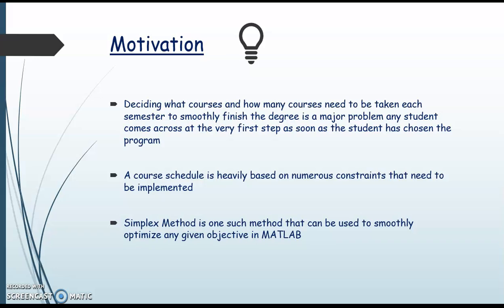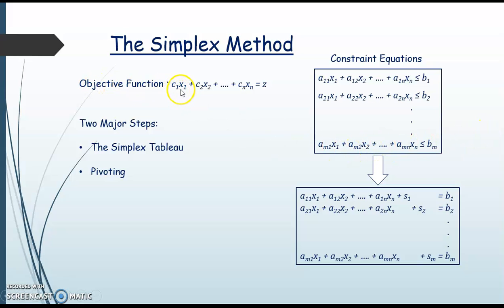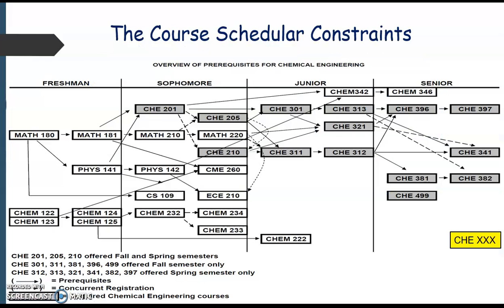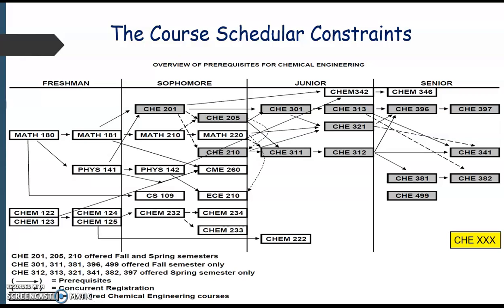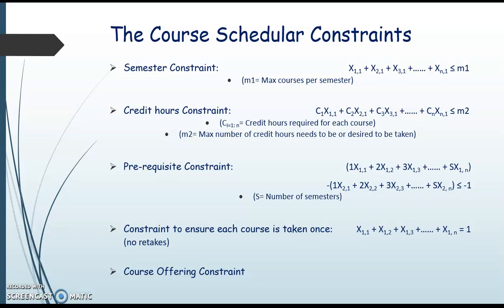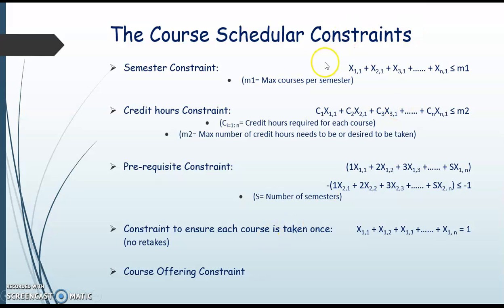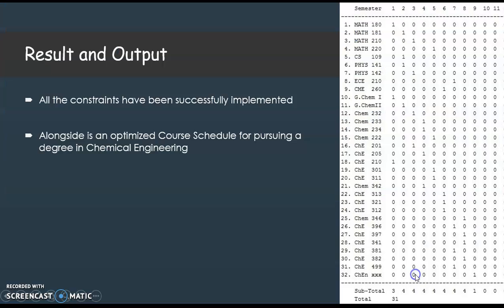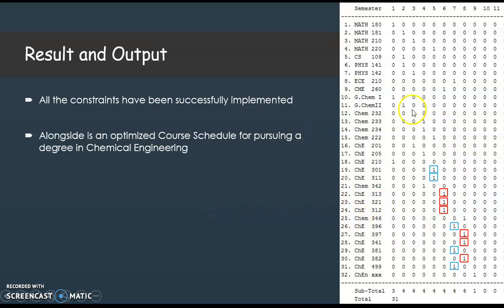che531, final project, sample 3